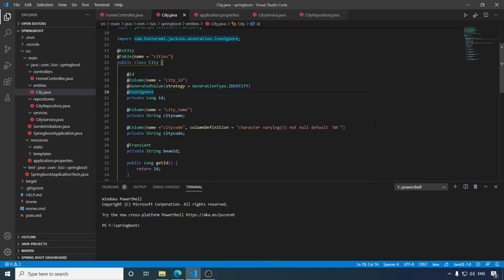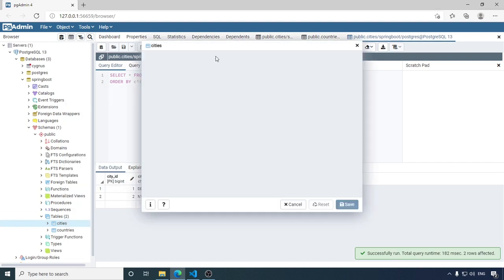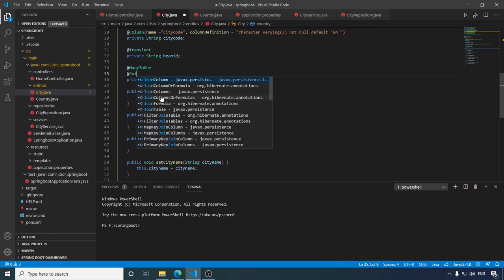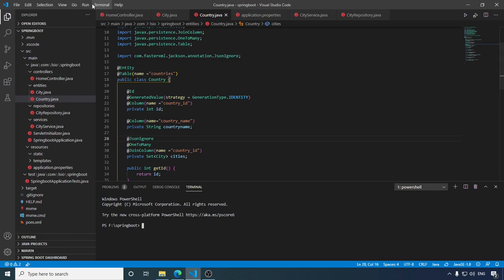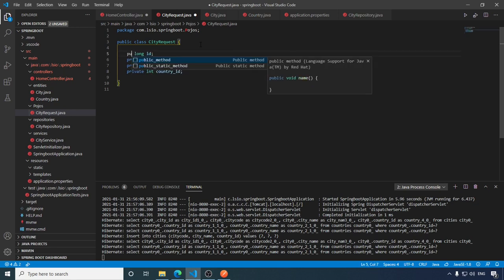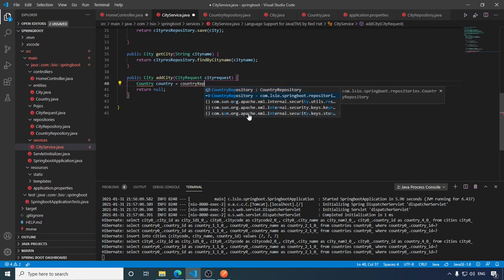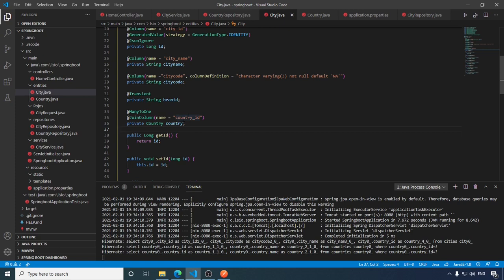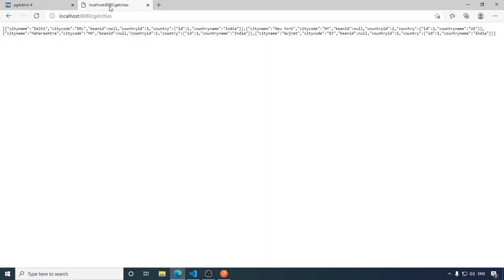Spring Boot Restful + PostgreSQL + JPA @OneToMany @ManyToOne and 3 Ways to Save Records - Part 3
In this video I have shown how we can create a parent child relationship between 2 entities and number of ways we can insert records in table when entities have this parent child relationship. Topics covered:

Implementation of annotation @OneToMany
Implementation of annotation @ManyToOne
@JoinColumn annotation properties
3 ways to save records in a table.